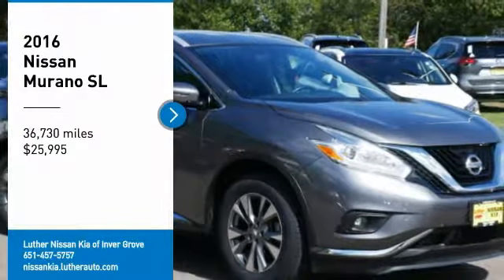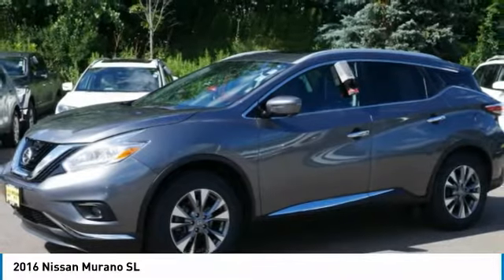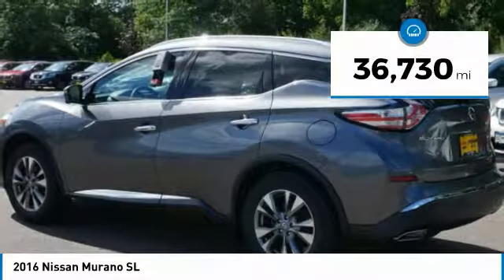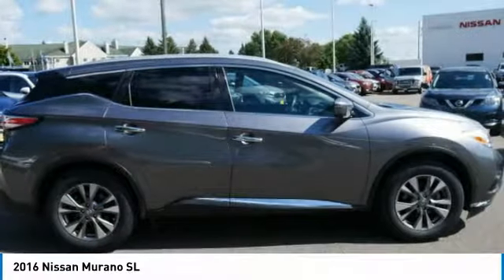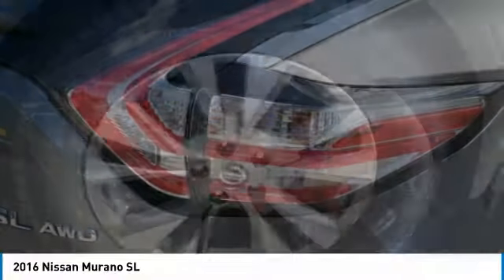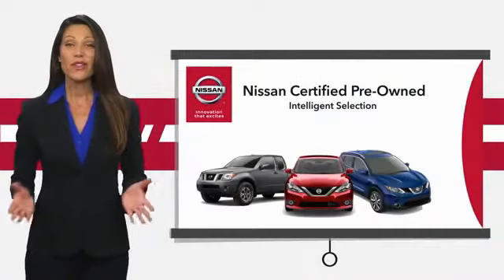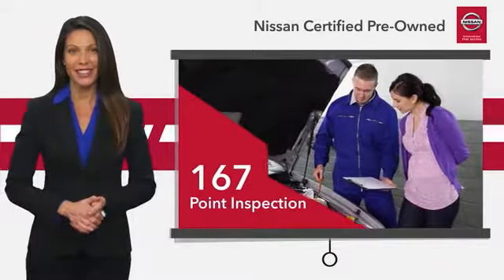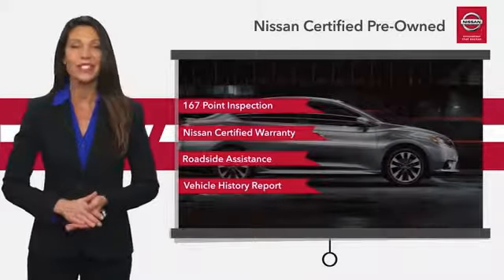2016 Nissan Murano Inver Grove Heights,St Paul,Minneapolis L15510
2016 Nissan Murano SL

** NISSAN CERTIFIED ** 7YR/100K MILE WARRANTY ** SL TECHNOLOGY PACKAGE, Nav System, Moonroof, Heated Leather Seats, Premium Sound System, All Wheel Drive. CARFAX 1-Owner, GREAT MILES 36,730! Heated Leather Seats, NAV, Sunroof CLICK NOW! SHOP WITH CONFIDENCE: 7-year/100,000-Mile Limited Warranty, 24-Hour Roadside Assistance and Towing Assistance, Rental Car, Trip-Interruption Services, Vehicle Title Insurance Policy, CARFAX Vehicle History Report, $50 Deductible, 167-Point Inspection and Reconditioning, SiriusXM Satellite Radio with 3-month trial subscription. CARFAX 1-Owner and Qualifies for CARFAX Buyback Guarantee. AFFORDABILITY: This Murano is priced $1,700 below NADA Retail. OPTION PACKAGES: SL TECHNOLOGY PACKAGE Predictive Forward Collision Warning (PFCW) KEY FEATURES INCLUDE: Leather Seats, Navigation System, Heated Driver Seat, All Wheel Drive Nissan SL with Gun Metallic exterior and Black interior features a V6 Cylinder Engine with 260 HP at 6000 RPM*. EXPERTS CONCLUDE: Edmunds.com's review says The 2016 Nissan Murano is a pleasant and versatile five-passenger midsize crossover with ample room for all passengers. It is a smart choice if you want an upscale, V6-powered crossover without having to pay a premium for a luxury brand.. Great Gas Mileage: 28 MPG Hwy. VISIT US TODAY: Luther Nissan Kia is one of the premier dealerships in the country. Our commitment to customer service is second to none. We offer one of the most comprehensive parts and service department in the automotive industry. Our primary concern is the satisfaction of our customers. Our online dealership was created to enhance the buying experience for each and every one of our internet customers. Check whether a vehicle is subject to open recalls for safety issues at safercar.gov Check whether a vehicle is subject to open recalls for safety issues at safercar.gov